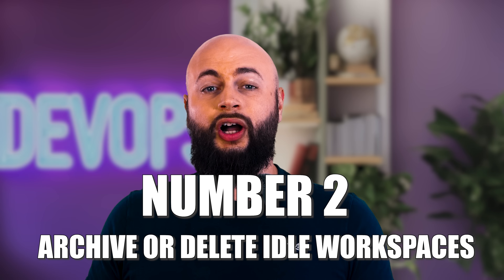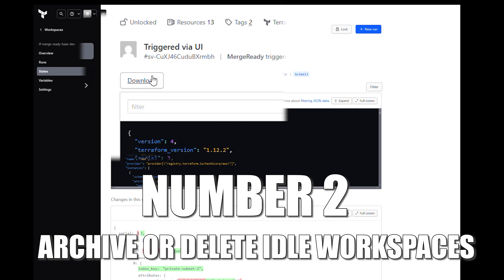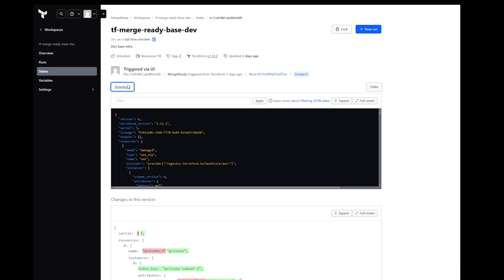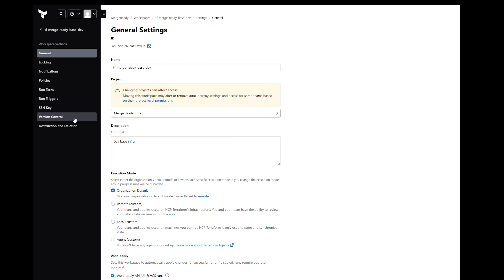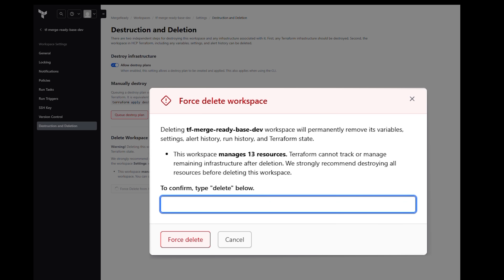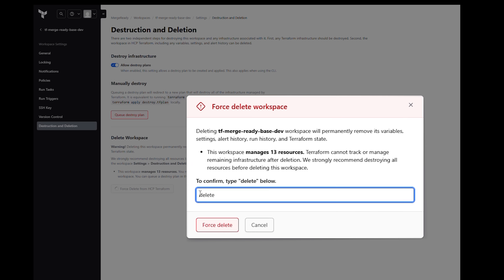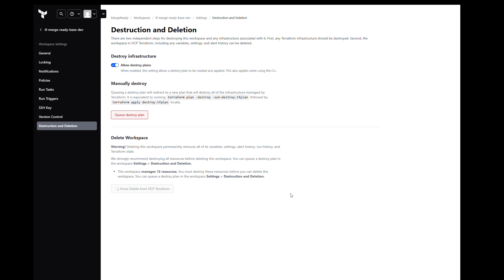5 Hacks to Slash Terraform Cloud & HCP RUM Costs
Struggling with unexpectedly high Terraform Cloud bills? You’re not alone, the culprit could be RUM (Resources Under Management) fees. In this Merge Ready video, we dive into Terraform Cloud’s RUM-based pricing model (also used by HCP Terraform), explain how peak managed resources drive costs, and share 5 powerful cost optimization strategies every DevOps engineer and platform lead should know for major DevOps platform savings:

- Audit and group Terraform resource blocks to reduce RUM usage
- Archive or delete idle Terraform Cloud workspaces to lower peak counts
- Use ephemeral or short-lived Terraform Cloud workspaces to avoid always-on billing
- Add pre-plan cost estimation steps (e.g., Infracost, Terraform Estimation) to catch spikes early
- Monitor RUM peaks and explore backend alternatives when Terraform Cloud gets too expensive

We break down how a peak of 2,000 resources can turn into ~$150/month, and scaling to 10,000+ resources could cost thousands monthly! Whether you’re a DevOps engineer, cloud architect, or CTO, you’ll walk away with actionable insights to optimize your Terraform Cloud spend, leading to major DevOps platform savings without compromising productivity.

Watch now to transform from a surprise-bill victim into a cost-saving champion!